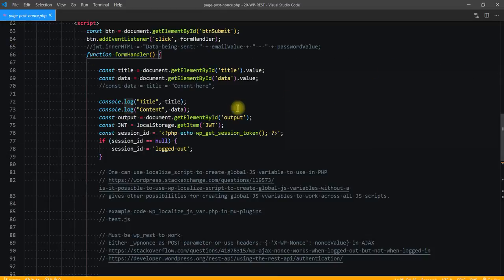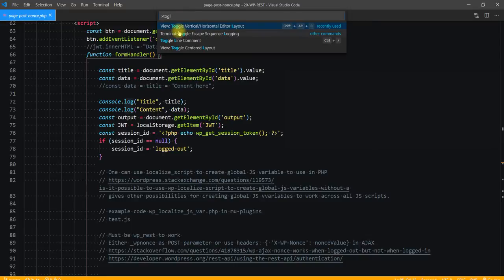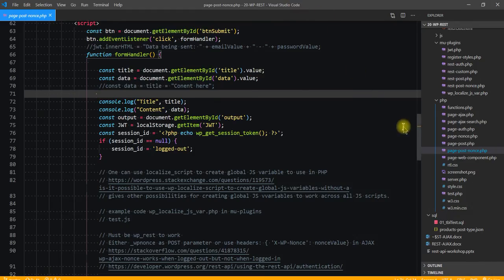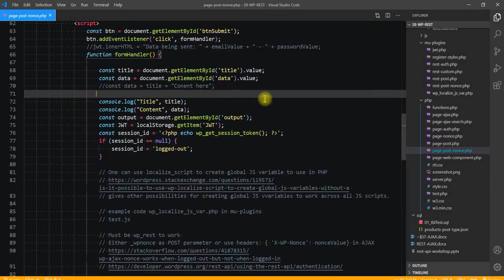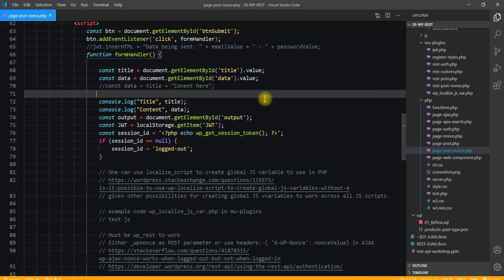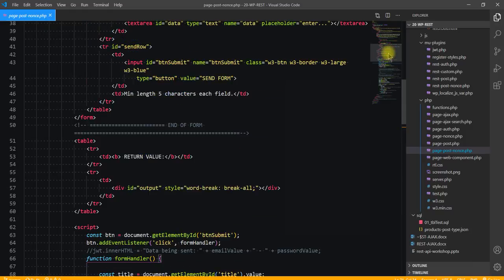Reorientate layouy in VS Code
Changing the layout of VS Code...sidebar on left or right?